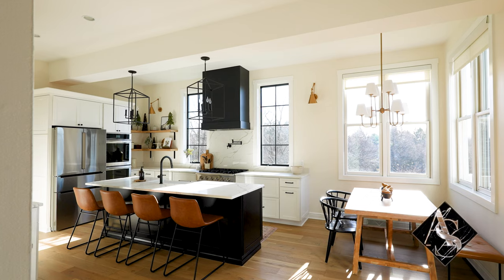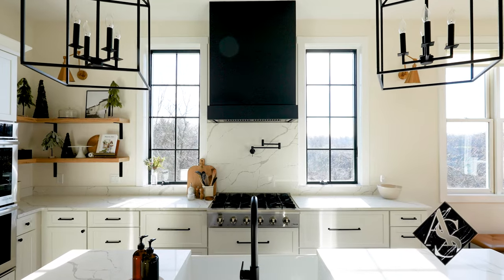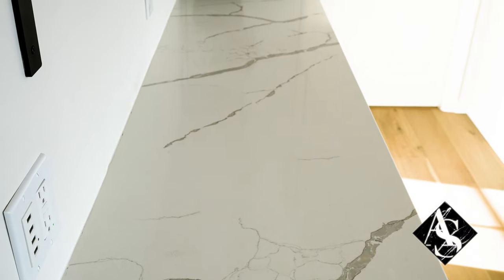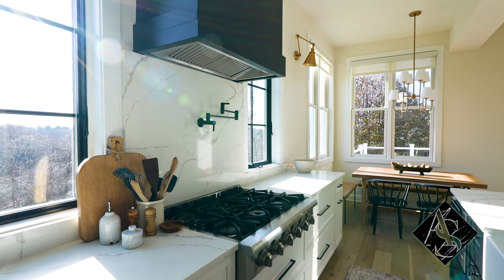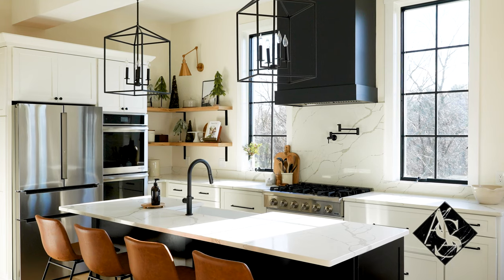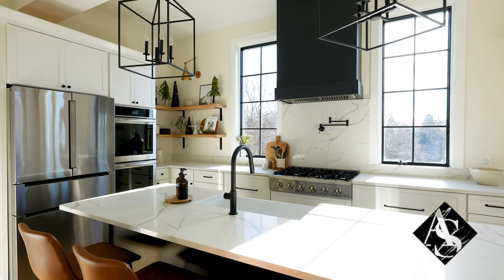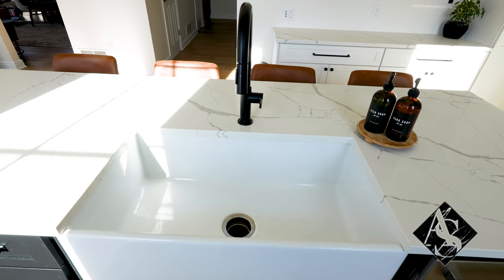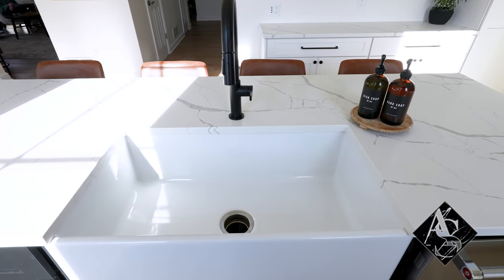Armina Stone Stories - S3/EPISODE 1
Go inside one of the coziest kitchens in Pittsburgh! Owner of Sweet Water Decor, Melissa Horvath, shares her experience with Armina Stone and why our Calacatta Laza quartz was the perfect find for her vision.